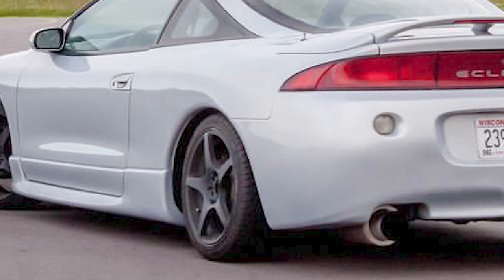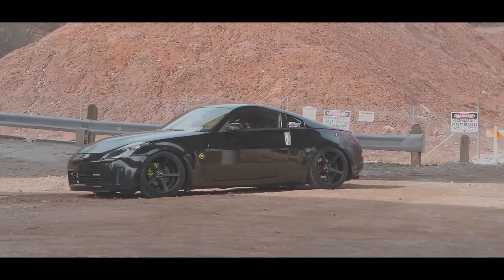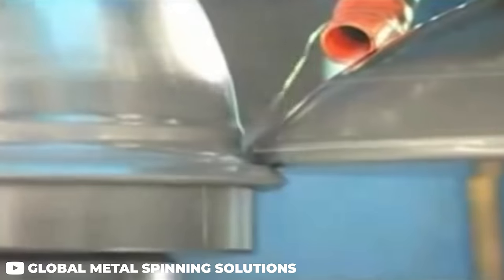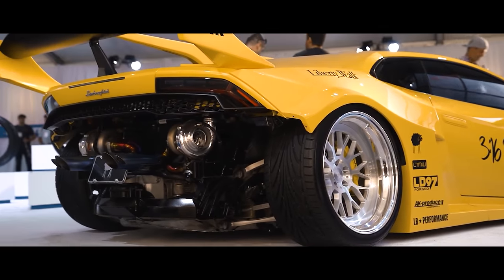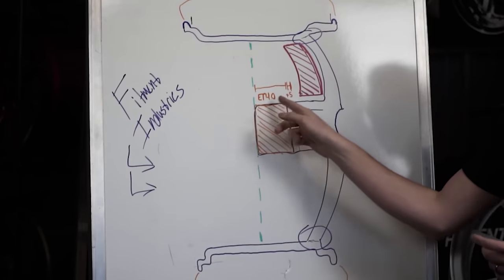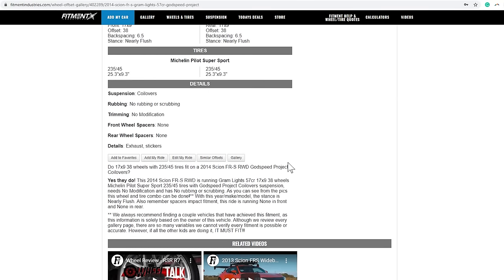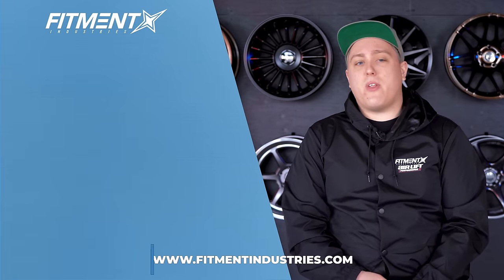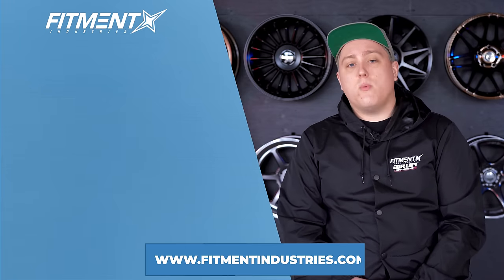Don't Buy Wheels And Tires BEFORE Watching This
Check out our badass fitment gallery to help plan out your next build!

We have all made mistakes in the past, and one of the important things about making mistakes is the ability to learn from them. So take it from someone like Gels who has gone through the struggles already to help you out on your journey to picking out some new wheels and tires for your car.

Check out the wheels we can ship 3-5 days faster than the rest!

We carry both Accuair and Airlift Performance!

Right now is the best time to get a new set of wheels

Additional Content by:

How It’s Made
Should I Get It Reviews
VossenWheels
EXECStudio
Engineering Explained